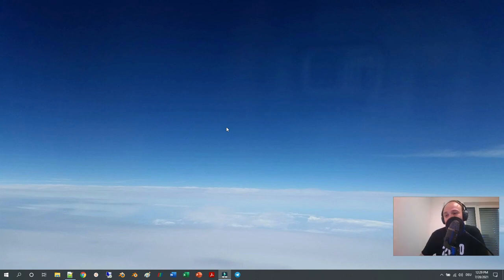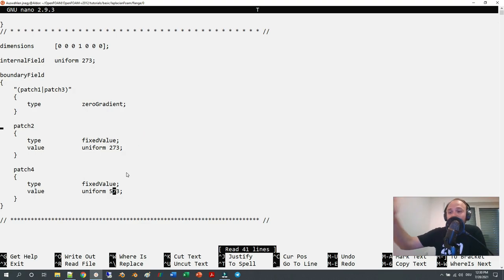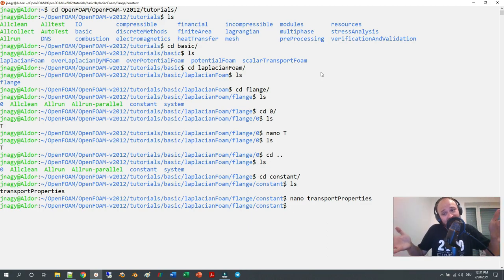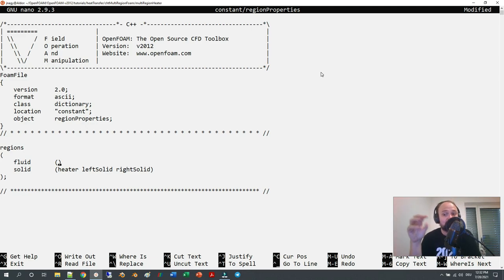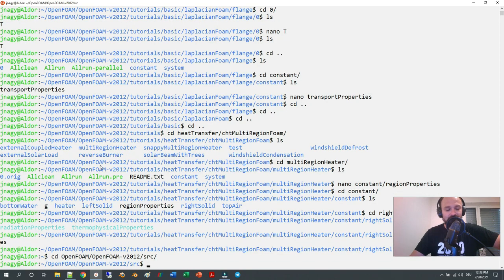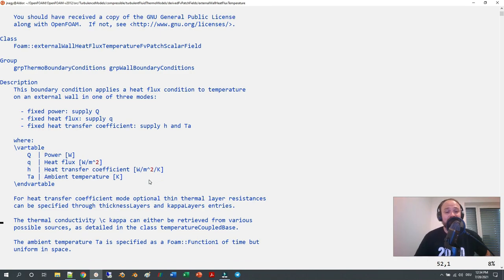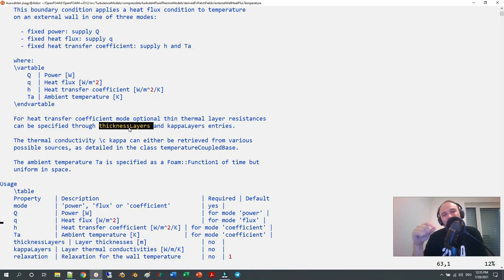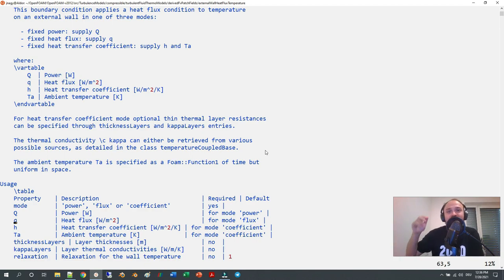[Community video] - Thermal simulations in OpenFOAM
In this video I talk about thermal simulations in OpenFOAM. Please let me know your experience in the comment section below!